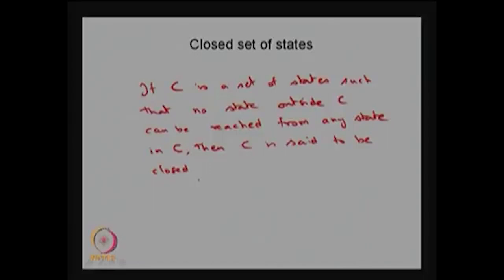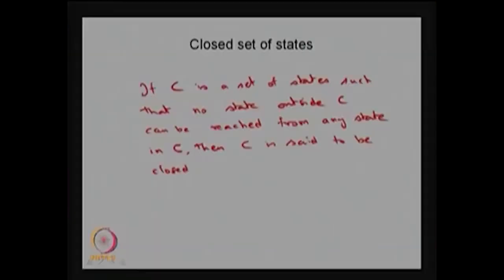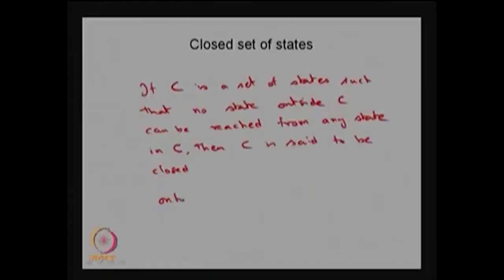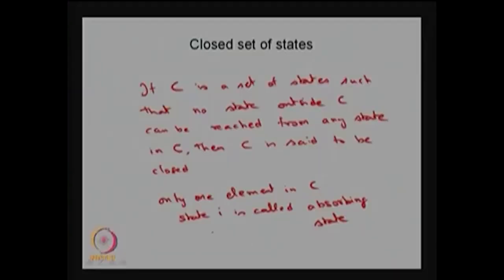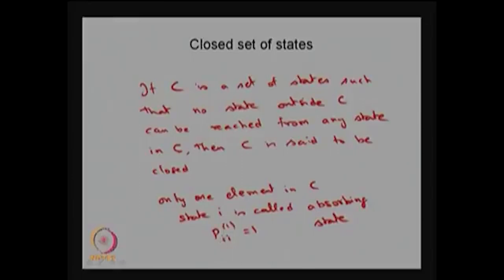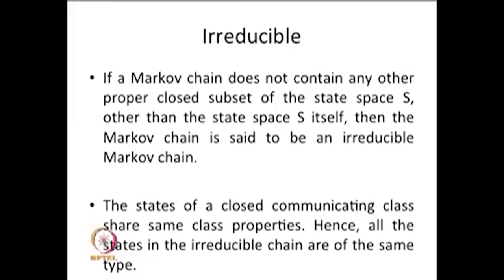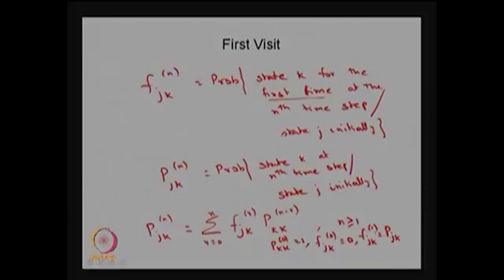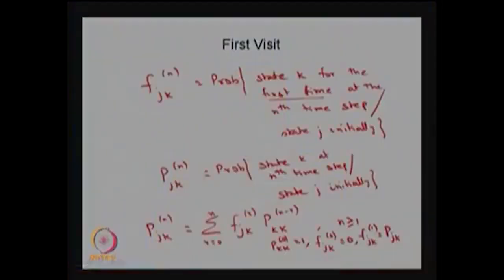Classification of states continued